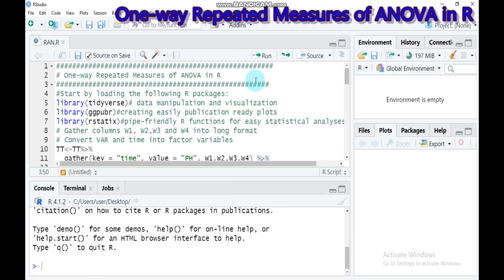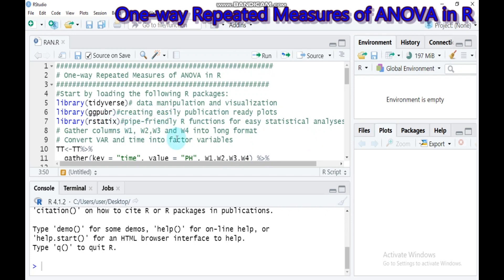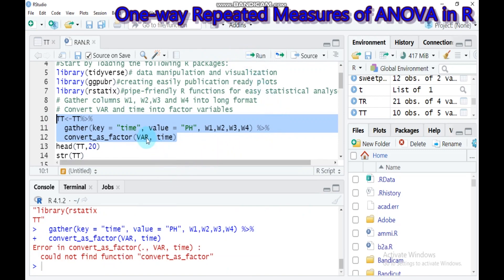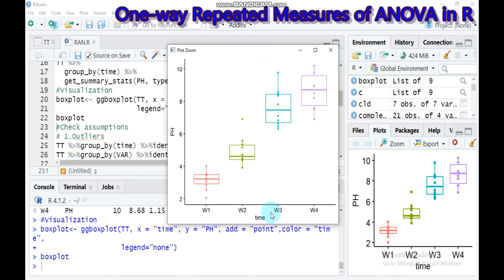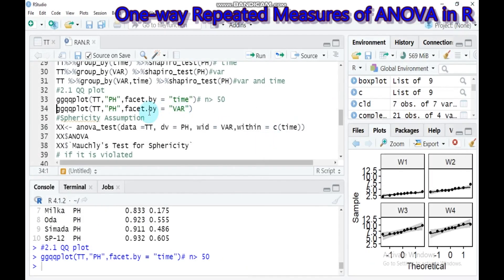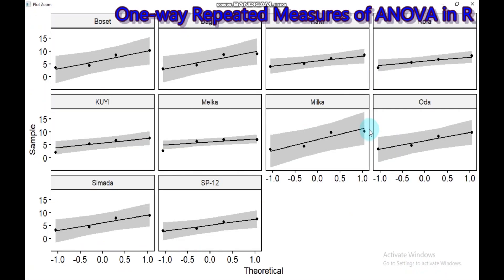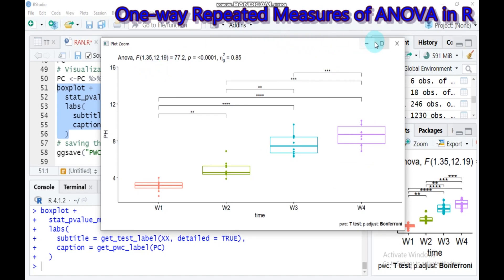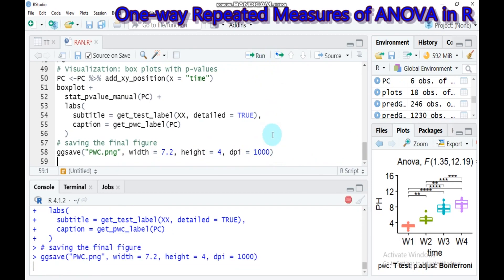One-way Repeated Measures of ANOVA in R - Part I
Repeated measures ANOVA is the equivalent of the one-way ANOVA, but for related, not independent groups, and is the extension of the dependent t-test. A repeated measures ANOVA is also referred to as a within-subjects ANOVA or ANOVA for correlated samples. All these names imply the nature of the repeated measures ANOVA, that of a test to detect any overall differences between related means. There are many complex designs that can make use of repeated measures, but throughout this guide, we will be referring to the most simple case, that of a one-way repeated measures ANOVA. This particular test requires one independent variable and one dependent variable. The dependent variable needs to be continuous (interval or ratio) and the independent variable categorical (either nominal or ordinal).

When to use a Repeated Measures ANOVA?
We can analyze data using a repeated-measures ANOVA for two types of study design. Studies that investigate either (1) changes in mean scores over three or more time points, or (2) differences in mean scores under three or more different conditions. For example, for (1), you might be investigating the effect of a 6-month exercise training program on blood pressure and want to measure blood pressure at 3 separate time points (pre-, midway, and post-exercise intervention), which would allow you to develop a time-course for any exercise effect. For (2), you might get the same subjects to eat different types of cake (chocolate, caramel, and lemon) and rate each one for taste, rather than having different people taste each different cake. The important point with these two study designs is that the same people are being measured more than once on the same dependent variable (i.e., why it is called repeated measures).

In repeated measures ANOVA, the independent variable has categories called levels or related groups. Where measurements are repeated over time, such as when measuring changes in blood pressure due to an exercise-training program, the independent variable is time. Each level (or related group) is at a specific time point.
Assumption
The repeated measures ANOVA makes the following assumptions about the data:
1. No significant outliers in any cell of the design. This can be checked by visualizing the data using box plot methods and by using the function identify_outliers() [rstatix package].
2. Normality: the outcome (or dependent) variable should be approximately normally distributed in each cell of the design. This can be checked using the Shapiro-Wilk normality test (shapiro_test() [rstatix]) or by visual inspection using QQ plot (ggqqplot() [ggpubr package]).
3. Assumption of sphericity: the variance of the differences between groups should be equal. This can be checked using the Mauchly’s test of sphericity, which is automatically reported when using the R function anova_test() [rstatix package]
Tips
* If the above assumptions are not met there is a non-parametric alternative (Friedman test) to the one-way repeated measures ANOVA.
* Unfortunately, there are no non-parametric alternatives to the two-way and the three-way repeated-measures ANOVA. Thus, in the situation where the assumptions are not met, you could consider running the two-way/three-way repeated-measures ANOVA on the transformed and non-transformed data to see if there are any meaningful differences.
*If both tests lead you to the same conclusions, you might not choose to transform the outcome variable and carry on with the two-way/three-way repeated-measures ANOVA on the original data.
*It’s also possible to perform a robust ANOVA test using the WRS2 R package.
*No matter your choice, you should report what you did in your results.